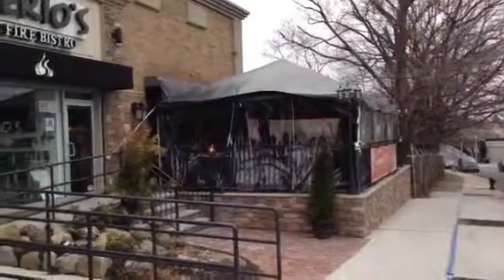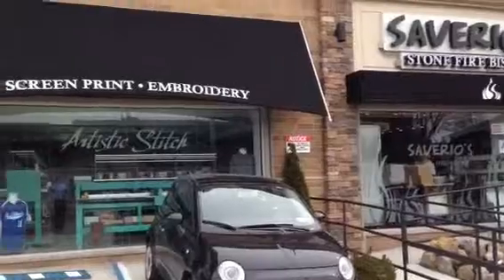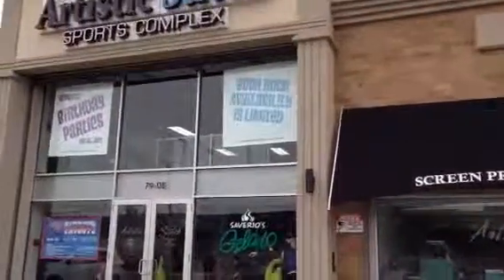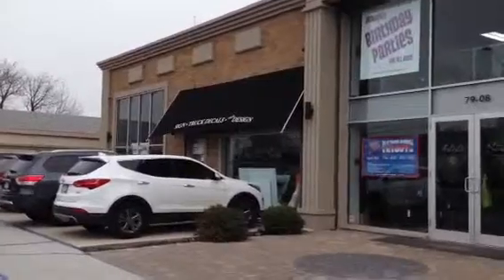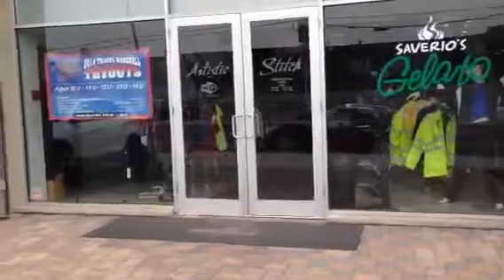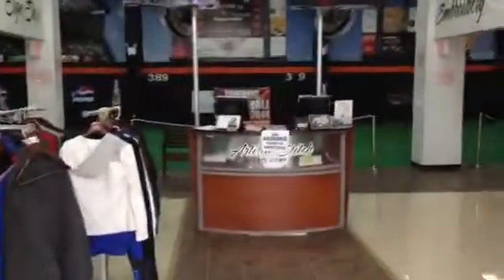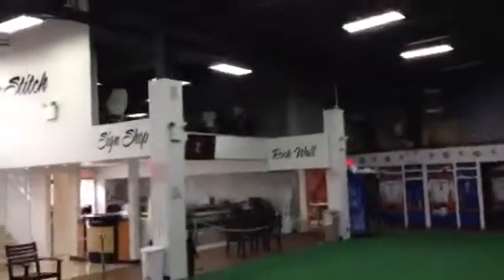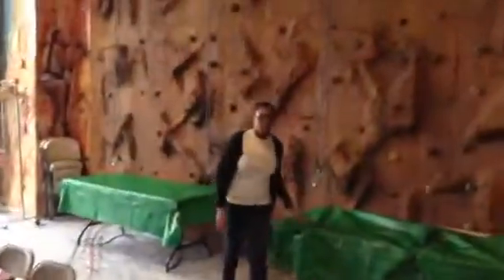Artistic stitch sports complex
First floor tour